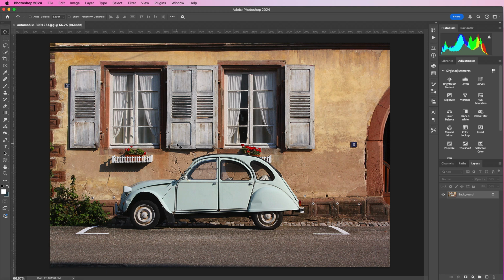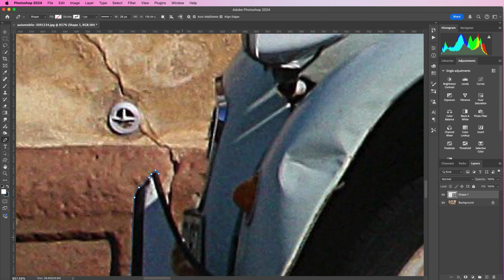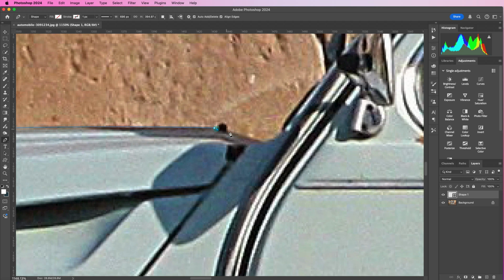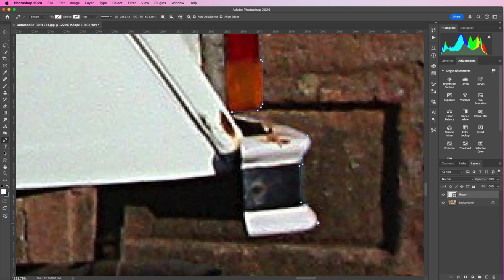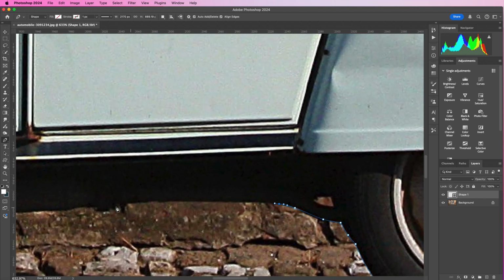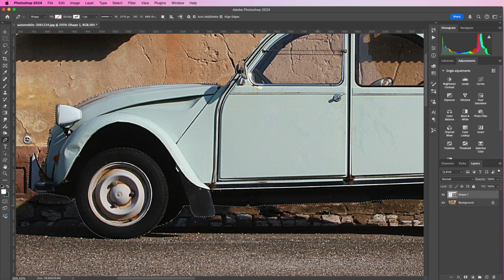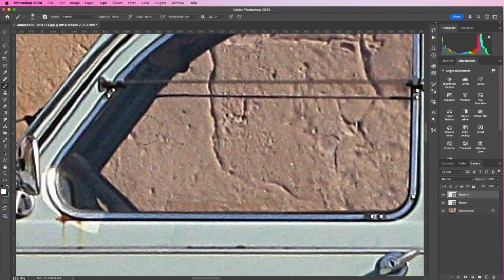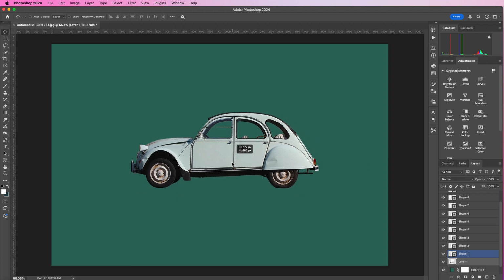Cut out an object in Photoshop using the pen tool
The pen tools is a very powerful tool when it comes to making selections in photoshop, however, it can take a little getting used to.  In this tutorial I will teach you how to use the pen tool, what to click on to make the adjustments, how to make perfects curves, how to create the perfect selection and how to subtract from your selection to make further cut-outs.

PATREONS
Raj Prasad
Pat
Salahedine Achehboune
Konstantin Boninski
Fresh Pescado
Rajesh
Hardeep
Jeremy Dycus
Ada
Uncle Myers
Alpha Gama
Muhammed Shahmir
Sangita
Mithun
Harsh patel
nash
Javelyn Paguiligan
Gill
Mohsin Akhtar
Manohar Dhadphale
robko michos
Robby Asap
Ashy Mukiibi
tyo nugroho
Stephanie Fraser
Jackie Sibthorp
Natalie kollies
Ethio First
RIMMI SAMBYAL
Heine Korneliussen
Yamini Rana
Zulqarnain Shaukat
Nick
Ajinkya
Surju Ram
Himanshu
Sophia Rowe
NT Gaming & Technology
Four Seasons
Adewumi Abdulahi
Janaki Krishna
Shaik Kaleem
fatima zohra
Lester Gonzales
Crystal Quick
baylee orton
ABDULMUJIB MOHAMED
Abhijeet Mukherjee
Dong Tope Channel
Teri Davis
Miriam Shalam
Rik Tech
Amanda
Nitin Puthalath
Vinayak Jethaliya 326
Subhash Pradhan
V M
Citterio Genni
James Reinhardt
C√§rl Jhel√∂√º Fernandez
Charnpreet Singh
Austin
Risman Bn88
Kris
Ray Fuller
Amber Hummelgard
Josh Miller
Hemasai Chaluvadi
Iverest Sunkyedong
Jaleel Muhiyadeen Mohamed Rizan
Jorge
rryanneal respondo
Robert Pitua
Subramanian Rajagopalan
Ashish Malhotra
Avia Ramsay
Mauro
Novafox
Matthew McGrath